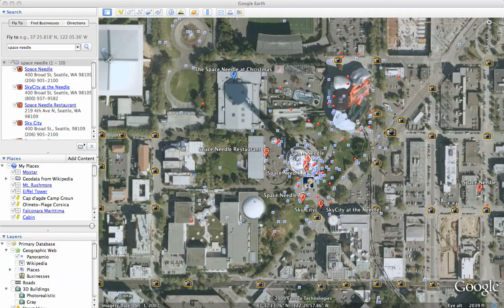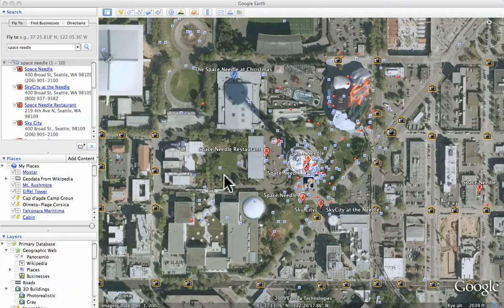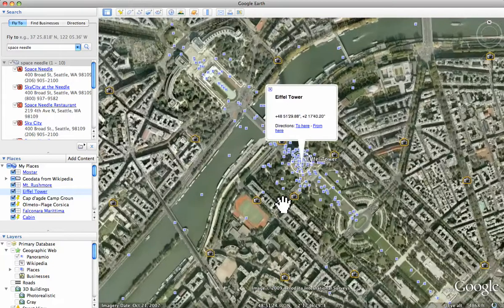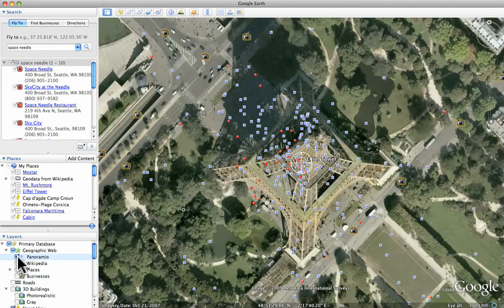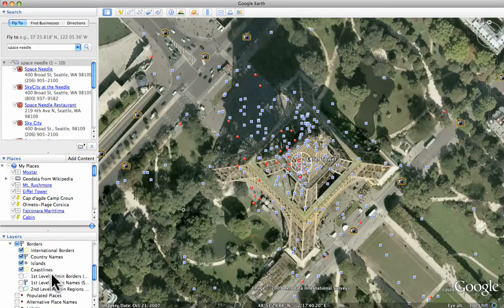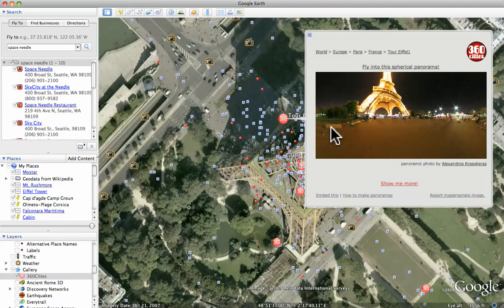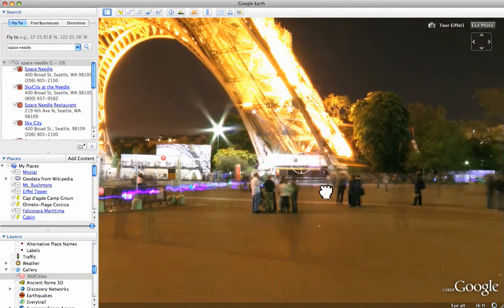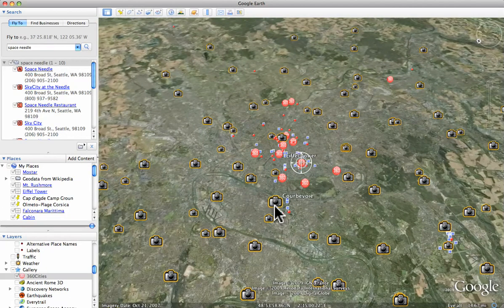Panoramio and Google Earth Part 2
This video is an attempt to show you a little more about Google Earth, including how to get the Panoramio "blue boxes" to show up on Google Earth.